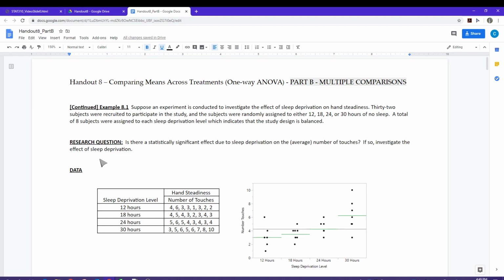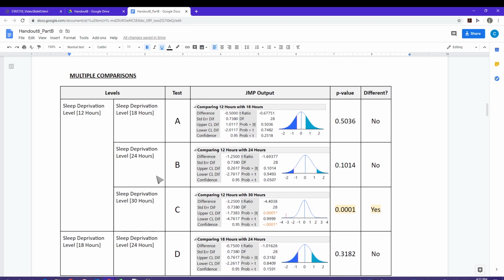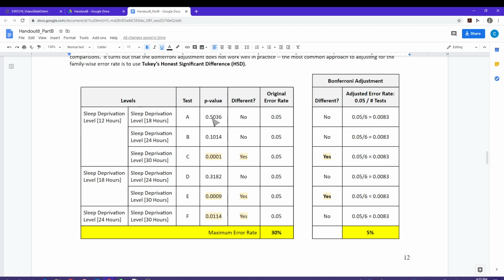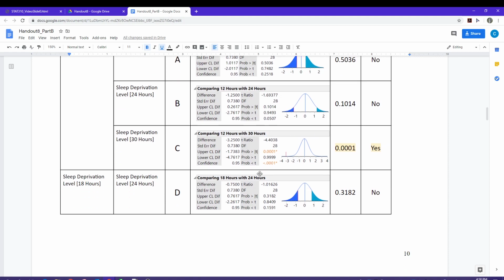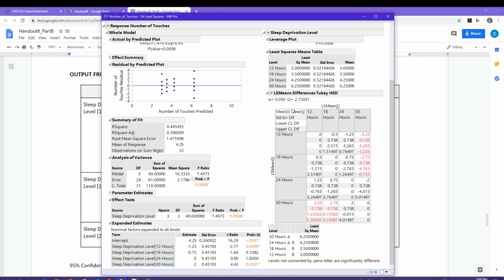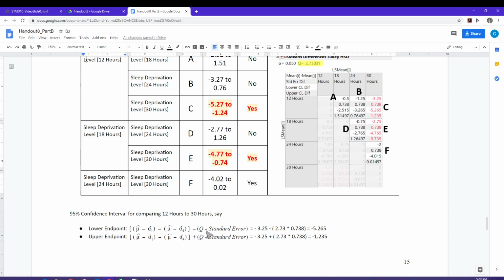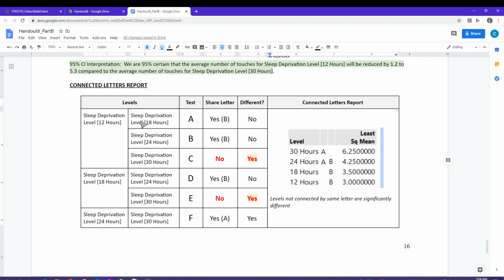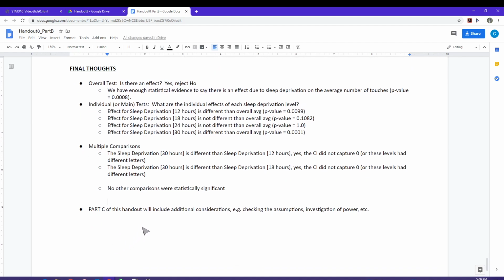STAT 310 Handout 8 - Part B: Multiple Comparisons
This video covers STAT 310: Handout 8 Part B which includes pages 8-17.  The topic of discussion is multiple comparisons for one-way ANOVA.